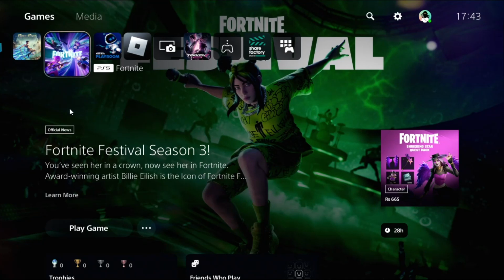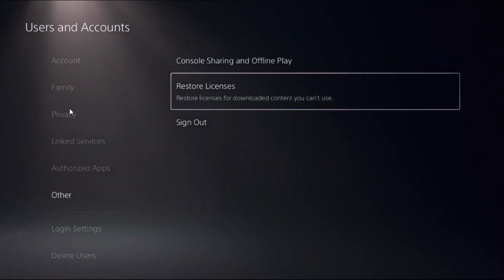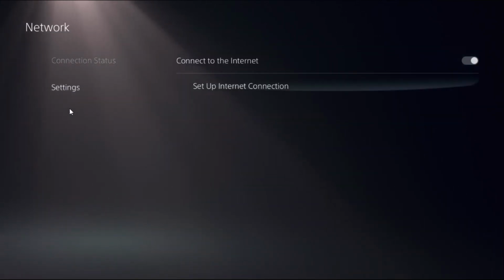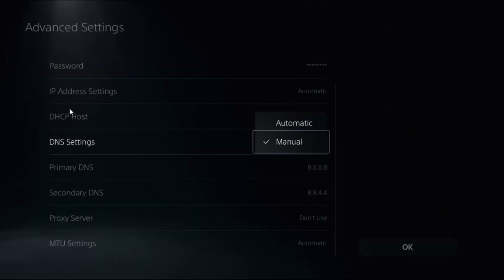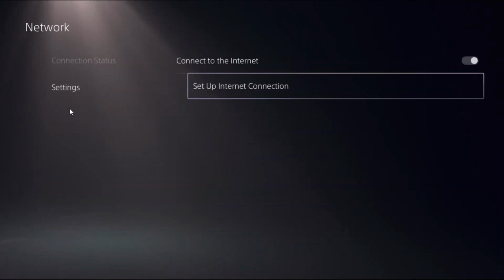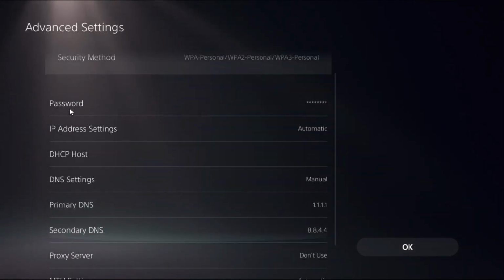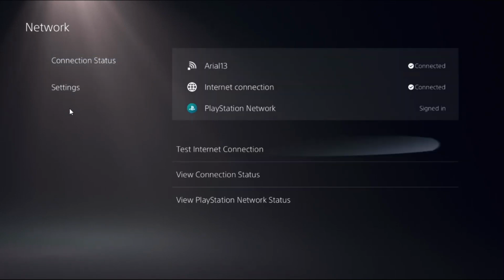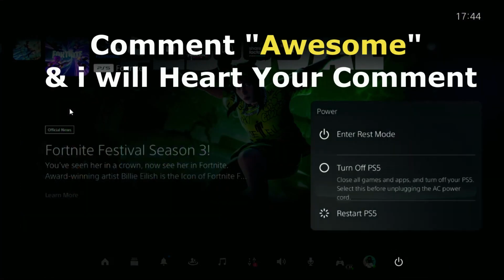How to Fix Internet Speed on PS5 [100% FIXED] Slow Internet on PS5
How to Fix Internet Speed on PS5
"How to Fix Internet Speed on PS5" is a common concern for many gamers experiencing slow connections. First, ensure your PS5 is connected to a stable and high-speed internet source. Use a wired Ethernet connection instead of Wi-Fi for a more reliable connection. If Wi-Fi is your only option, place your console closer to the router and reduce interference by minimizing the number of devices connected to the network. Next, check your router settings and ensure it's optimized for gaming by enabling Quality of Service (QoS), which prioritizes gaming traffic. How to Fix Internet Speed on PS5 Restart your router and PS5 regularly to refresh the connection. Additionally, consider updating your router firmware and PS5 software to the latest versions to benefit from performance improvements and bug fixes. For a more personalized approach on "How to Fix Internet Speed on PS5," you might also adjust the DNS settings on your console, choosing faster DNS servers like Google DNS or OpenDNS. Lastly, contact your Internet Service Provider (ISP) to ensure you're getting the speed you're paying for and inquire if there are any issues in your area. By following these steps on "How to Fix Internet Speed on PS5," you can enjoy smoother online gaming sessions. How to Fix Internet Speed on PS5